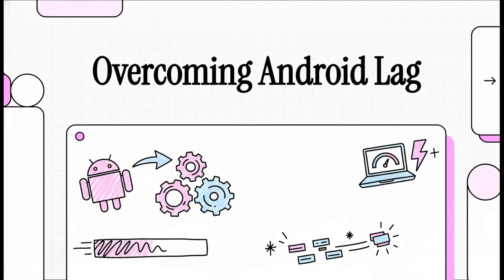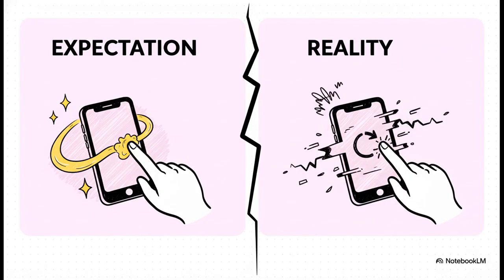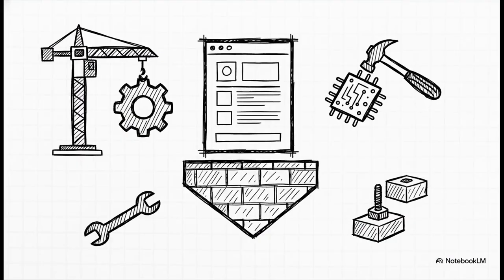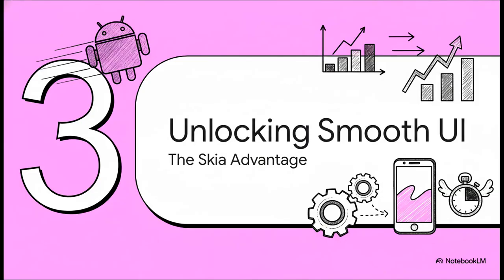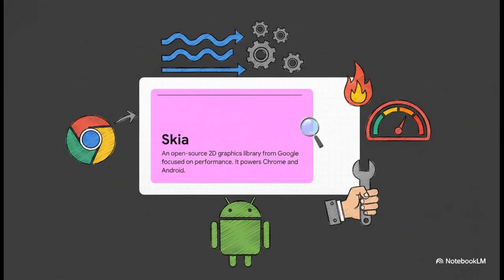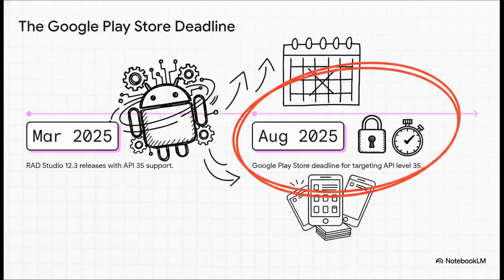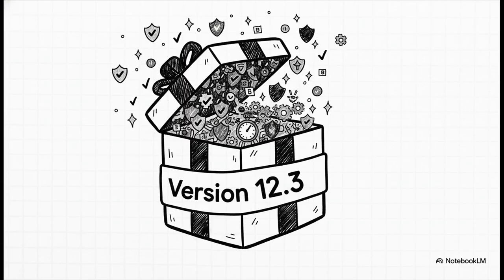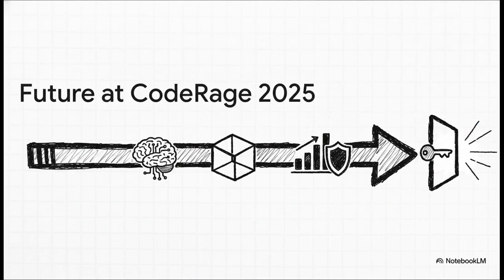Delphi Android FMX. Overcoming Android Lag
Based on the video, here is a summary of the strategy for fixing Android performance issues using RAD Studio 12.3.
The Problem: The "Plague" of Lag The source identifies a widespread crisis affecting both users and developers: severe lag on modern Android applications. Even on premium, flagship smartphones, apps often stutter and feel "sluggish," particularly following major OS updates like Android 14,. This disconnect—where powerful hardware meets broken performance—creates a frustrating experience where the interface feels "broken".
The Foundation: A Stronger Toolchain To fight this, the source highlights the upgrade to RAD Studio 12.3. The IDE has moved to a 64-bit architecture, a shift compared to upgrading a "two-lane country road to a six-lane superhighway," allowing it to handle massive projects with greater stability. Additionally, the C++ compiler has been upgraded to utilize modern processor instructions and includes "sanitizers" that act as a smart spell-check to catch bugs before they reach the user.
The "Secret Weapon": Skia The most critical solution for UI performance is the integration of Skia, the high-performance graphics engine that powers Google Chrome, Android, and Flutter,.
• The Benefit: Skia enables full GPU acceleration, offloading heavy drawing tasks to the phone’s graphics chip to ensure smooth animations and SVG rendering.
• The Implementation: Despite its power, the source notes that implementing Skia is surprisingly simple, requiring only "two lines of code" to swap out the entire graphics engine.
The Mandatory Deadline: API Level 35 The source warns of a looming "do or die" deadline from Google. By August 2025, apps must target API Level 35 to remain eligible for updates in the store. RAD Studio 12.3 addresses this "ticking clock" out of the box, providing the necessary tools and components to ensure compliance without extra headaches.
Future-Proofing and Quality of Life Beyond fixing lag, the update includes broader improvements such as updated FireDAC support for modern databases (MySQL, SQL Server), enhanced security for RAD Server, and better web development tools. The source concludes that the platform is pushing into the future, with the community now focusing on integrating AI, modernizing legacy code, and building complex 3D applications.